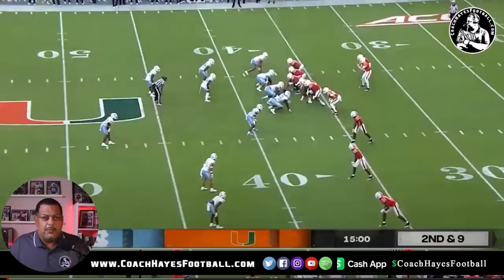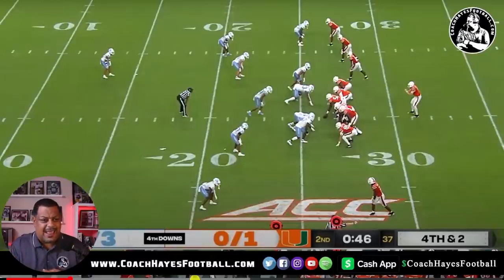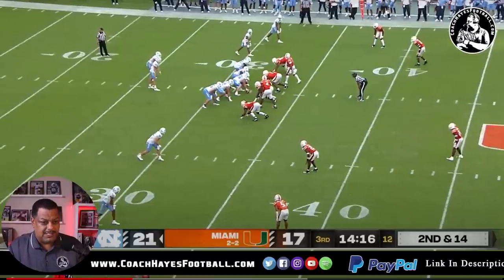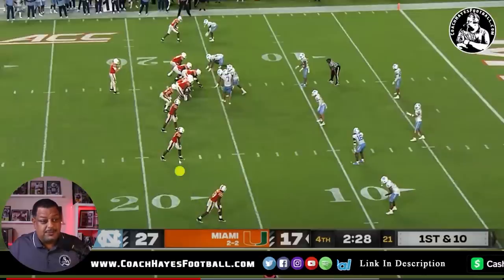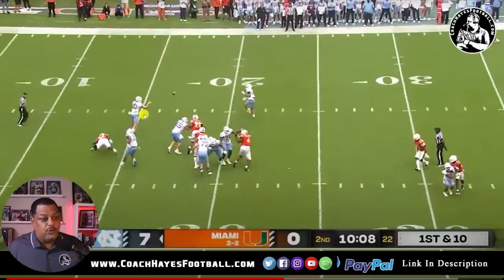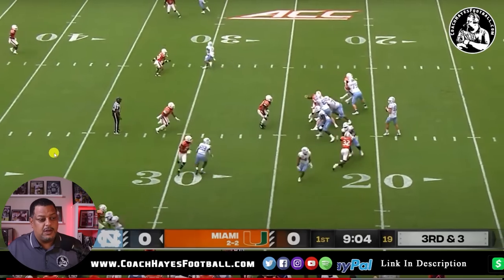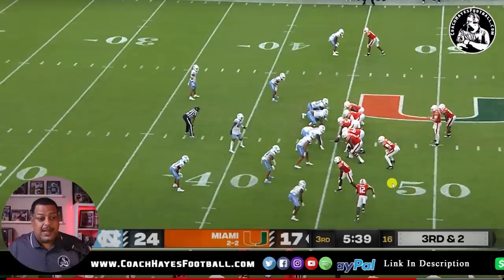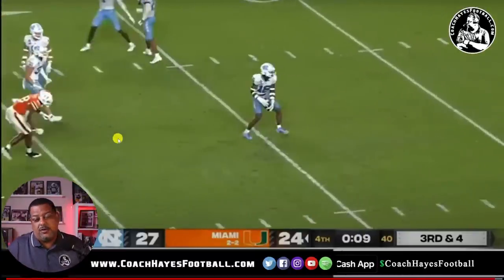North Carolina Tar Heels vs Miami Hurricanes | GoodBadUgly Film Review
This is the film review of the Good, Bad, & Ugly play of the UNC Tar Heels vs the Miami Hurricanes.